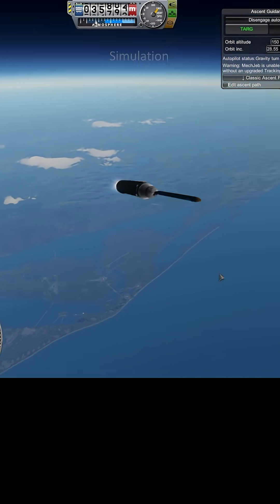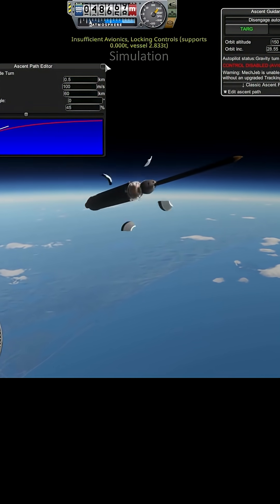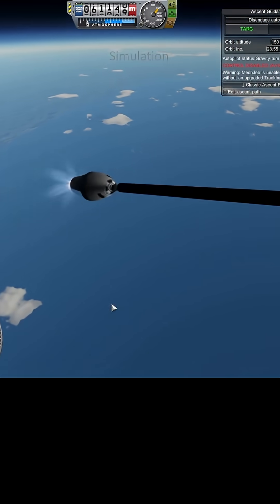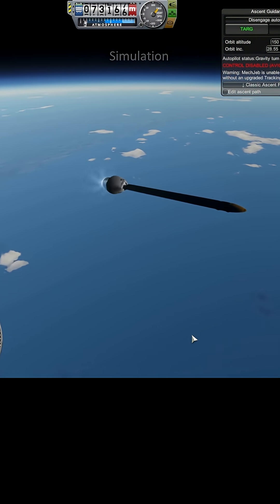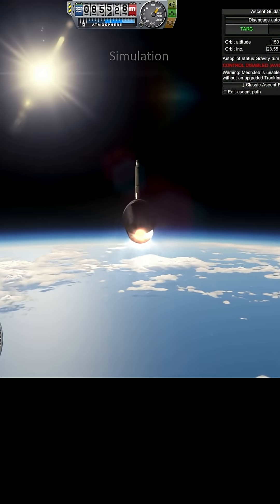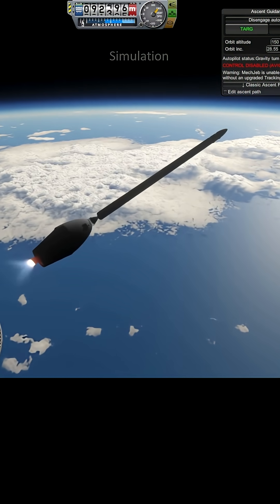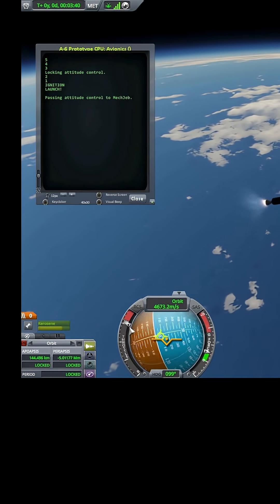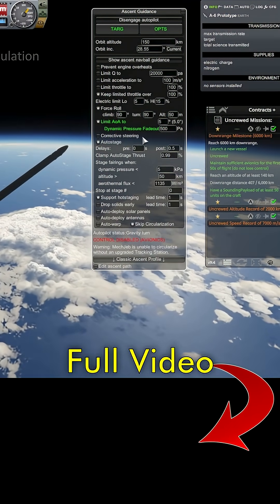Testing My New Redstone Booster | KERBAL SPACE PROGRAM | RP-1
My first successful test of a booster build around the A-6 engine.

KSP 1.12.5

Express Install Realism Overhaul/Realistic Progression 1 (RO/RO-1):
 ► AtmosphereAutopilot
 ► B9 Aerospace Procedural Wings
 ► CanaveralPads
 ► Chatterer Extended
 ► Conformal Decals
 ► Contract Configurator
 ► Firespitter
 ► Hangar Extender
 ► Kerbal Konstructs
 ► Kerbal Renamer
 ► Kerbalism
 ► Kopernicus Planetary Systems Modifier
 ► KSC Switcher
 ► KSP Community Fixes
 ► KSP Wheel
 ► Lunar Transfer Planner
 ► MechJeb 2
 ► ModularFlightIntegrator
 ► ModuleDepthMask
 ► Parallax
 ► PlanetShine
 ► Procedural Fairings
 ► Procedural Parts
 ► RCS Build Aid
 ► Real Antennas
 ► Real Fuels
 ► Real Plume
 ► RealHeat
 ► Realism Overhaul
 ► Realistic Progression One
 ► Restock
 ► Restock+
 ► RO Capsules
 ► RO Engines
 ► RO Heatshields
 ► RO Solar
 ► RO Tanks
 ► RSS CanaveralHD
 ► Scatterer
 ► Shabby
 ► Smokescreen
 ► Staged Animation
 ► SXTContinued
 ► Test Flight
 ► TextureReplacer
 ► Textures Unlimited
 ► Toolbar Controller
 ► TweakScale Redistributable
 ► Ven's New Parts
 ► Waterfall

 ► Contracts Window +
 ► Deferred
 ► Firefly
 ► Smart Parts
 ► TUFX
 ► VAB Organizer - RP-1 Configs
 ► Waypoint Manager